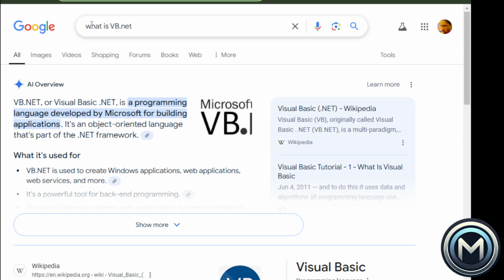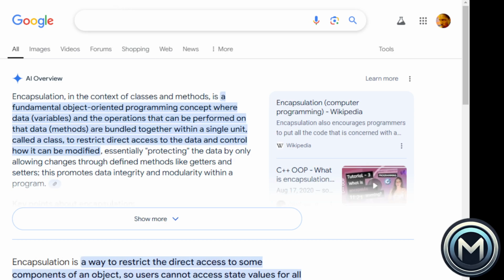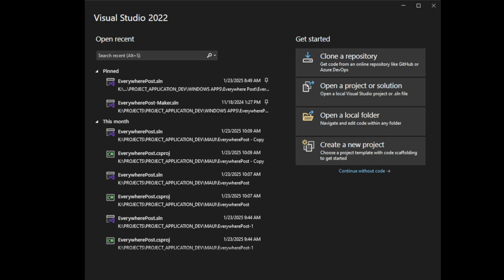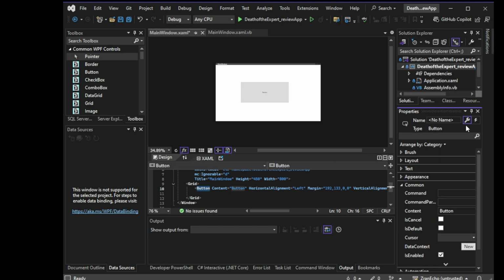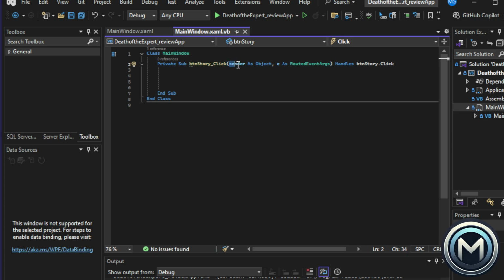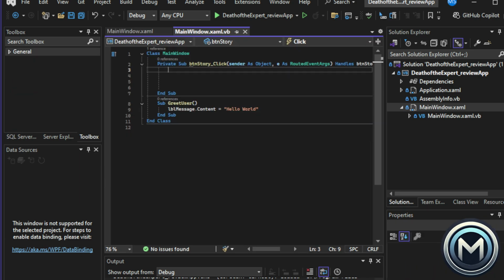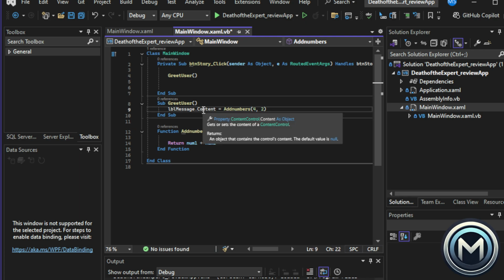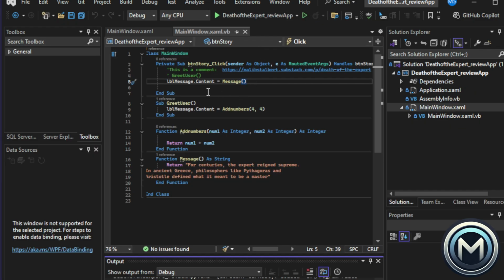Coding VB.NET Functions vs Procedures